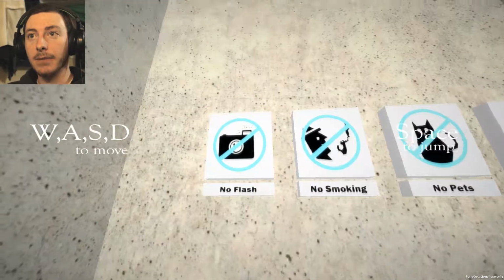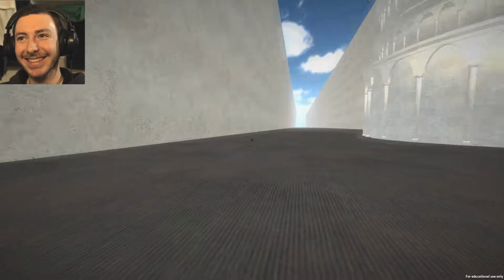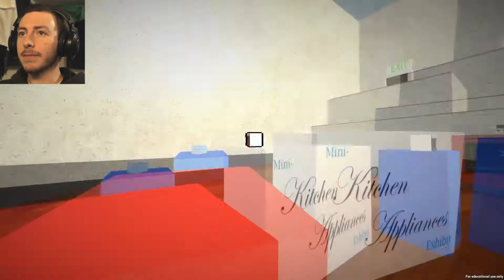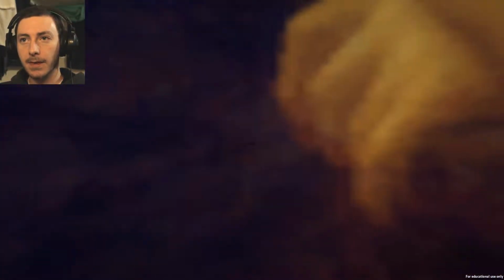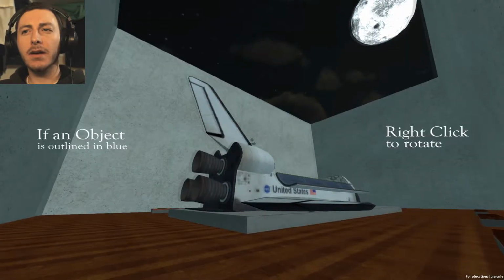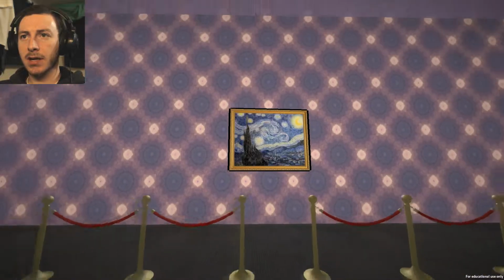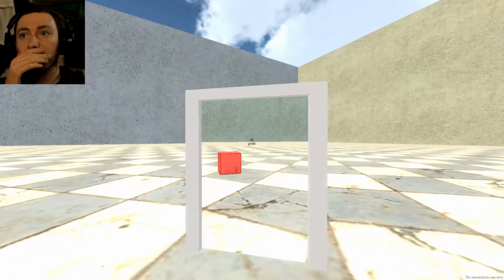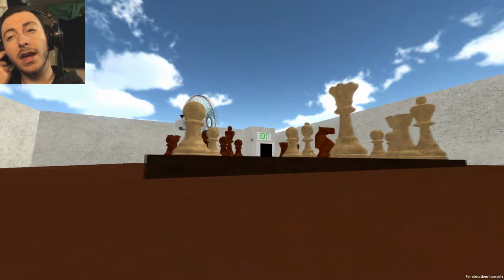I shrank the statue of liberty! Museum of Simulation Technology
This is a crazy cool game concept! They are still working on the actual game itself, I can't wait until they release it!